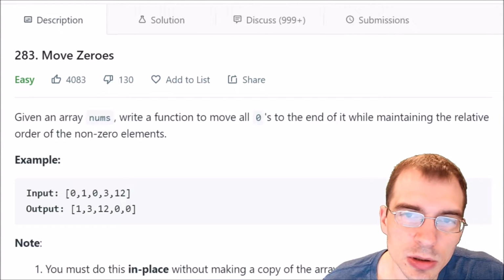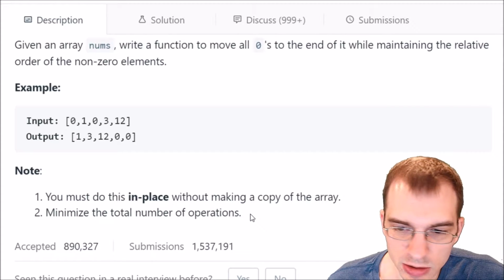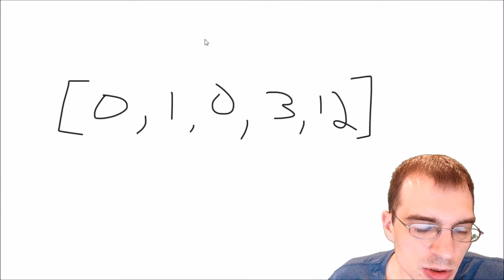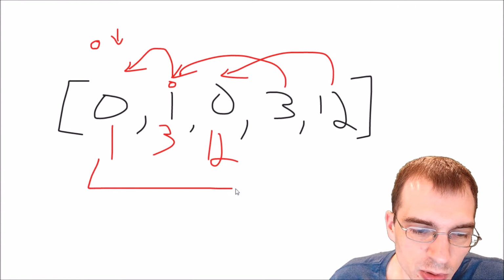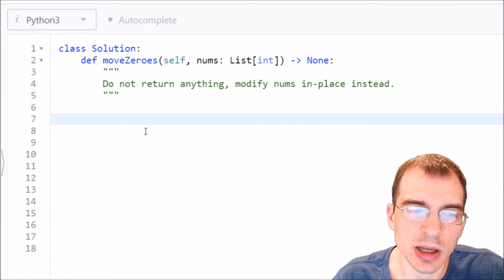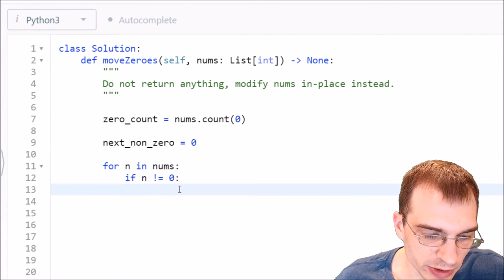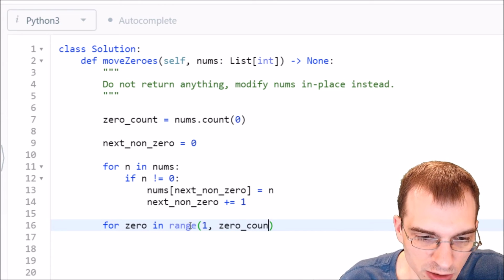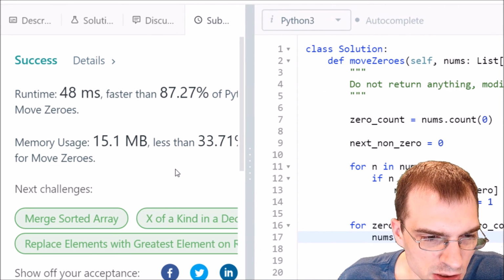Python Programming Practice: LeetCode #283 -- Move Zeroes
In this episode of Python Programming Practice:  LeetCode #283 -- Move Zeroes

If you don't know Python, you can learn the basics of Python for data analysis by following along with this YouTube guide I created

Python Programming Practice is a series focused on teaching practical coding skills by solving exercises on popular coding websites. Note that the solutions seen here may not be the most efficient possible.

I am not going to provide the full code in the video description for this series, since copy and pasting solutions is not in the spirit of doing coding exercises. It is intended that the video will help you think about problems, approaches and how to structure solutions so that you are able to code up a working solution yourself. .